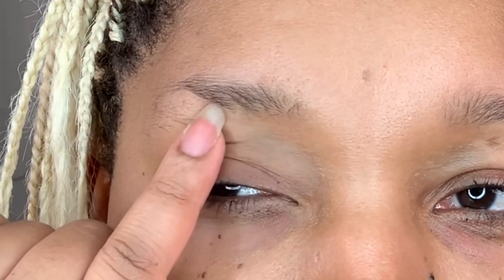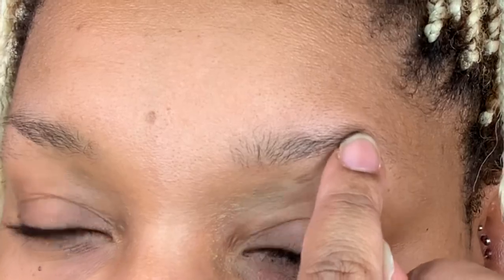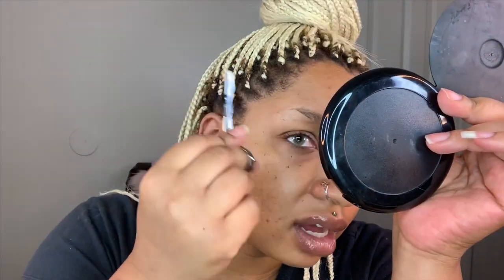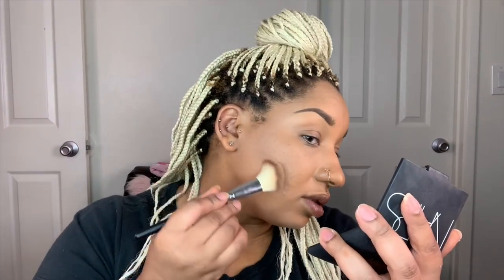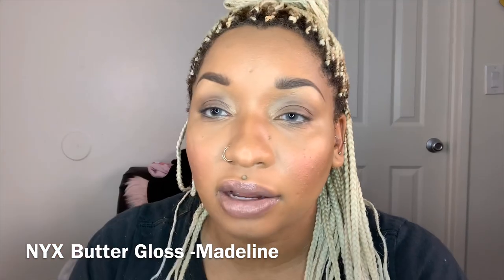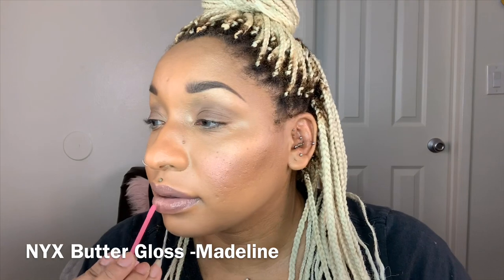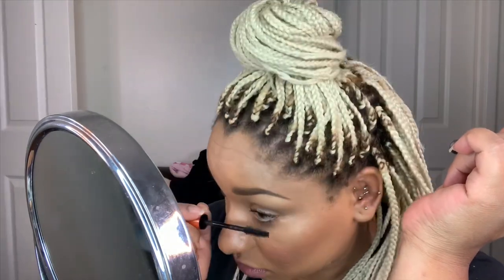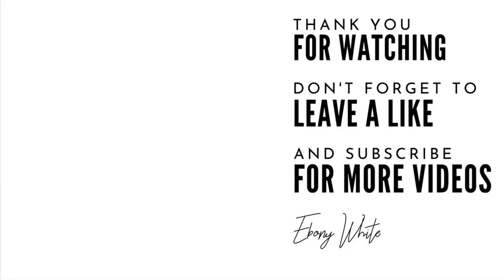💉4 New Body Piercings, 2 Dermals Removed Chit Chat + Update, New Contacts |Ebony White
0:00 beginning
5:43 new 3rd nose piercing
6:36 new forward helix
6:39 new anti tragus
6:45 new conch
7:21 (coming soon) surface tragus
7:39 2 dermals removed explained
10:00 deciding on new jewelry pieces

WATCH IN 1080 HD: CHANGE THE SETTINGS IN THE VIDEO ☝🏾

LISTEN TO MY PODCAST: LINKS HERE

🎶 MUSIC IS:
OVER MY DEAD BODY (INSTRUMENTAL) - BY DRAKE
IMAGINATION (FEAT.) SHILOH DYNASTY
-CAMERA TO FILM: iPhone XR
-EDITING: iMovie app, InShot app, PicsArt app (on iPhone XR)
-LIGHTING: 18” Dimmable Ring Light Neewer

🔥 GRWM CHAT| Where have I been? |New Body Piercings/Update, New Contacts Mother’s Day |Ebony White